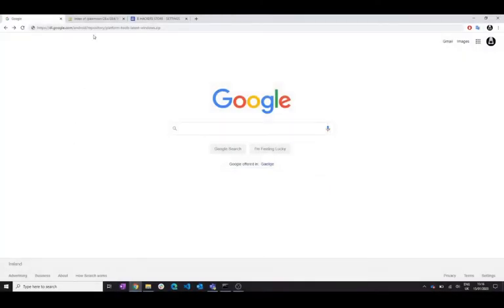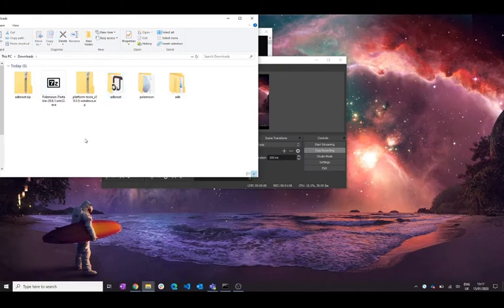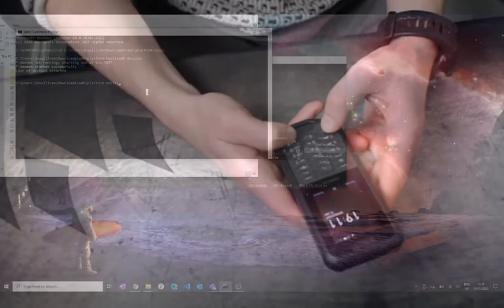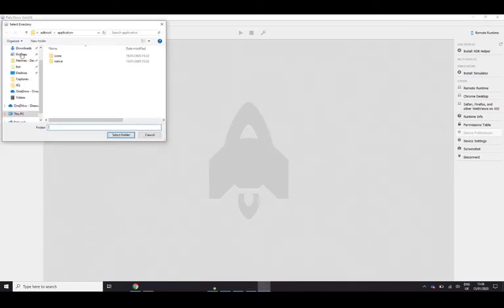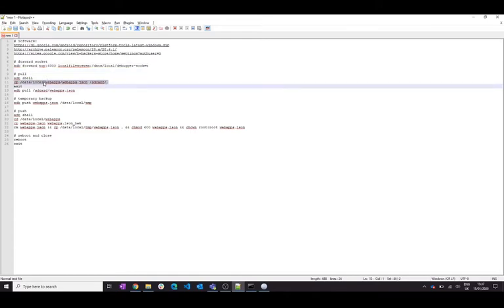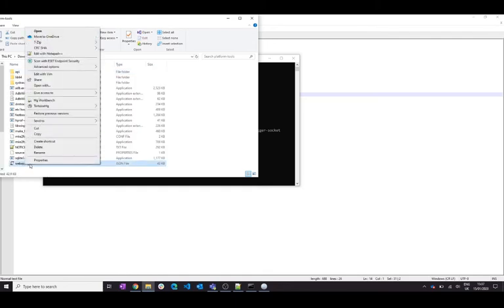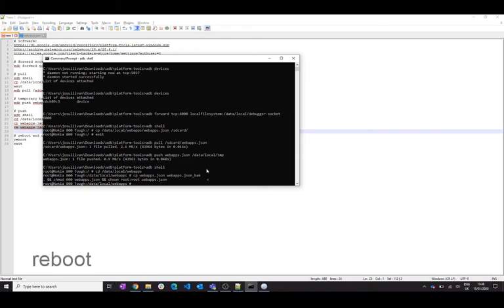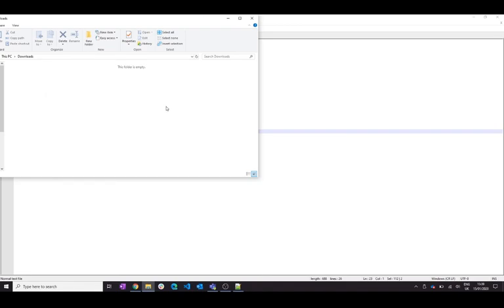KaiOS - Remove Preinstalled Apps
KaiOS devices come with preinstalled that cannot be removed without some technical knowledge. Here I show you how to do it.

# Forward Socket
adb forward tcp:6000 localfilesystem:/data/local/debugger-socket

# Pull
adb shell
cp /data/local/webapps/webapps.json /sdcard/
exit
adb pull /sdcard/webapps.json

# Push to temp folder
adb push webapps.json /data/local/tmp

# Backup and Replace
adb shell
cd /data/local/webapps
cp webapps.json webapps.json_bak
rm webapps.json && cp /data/local/tmp/webapps.json . && chmod 600 webapps.json && chown root:root webapps.json

# Reboot and Close
reboot
exit